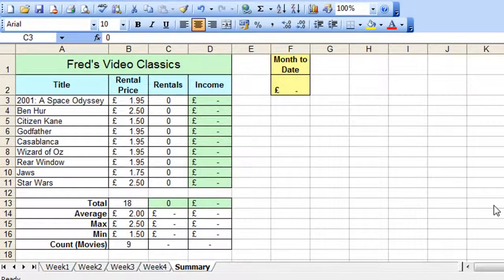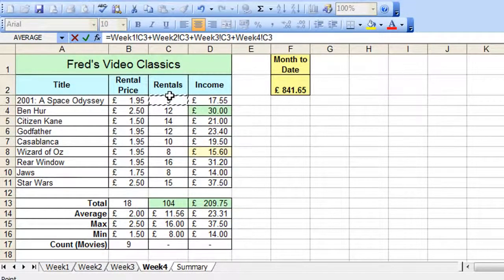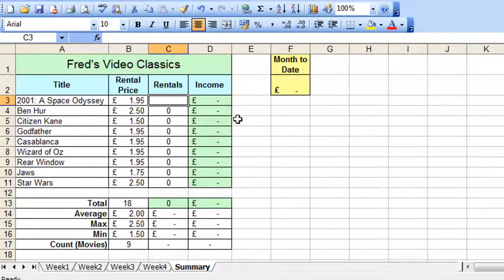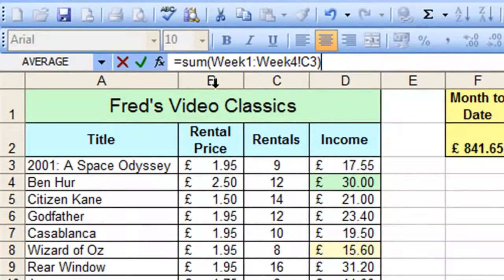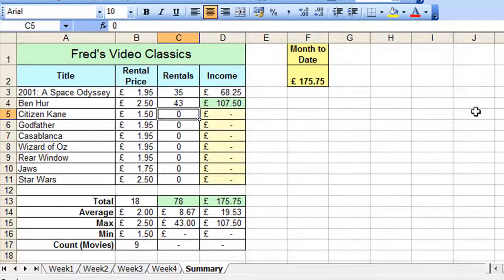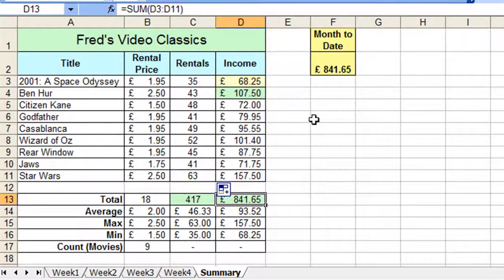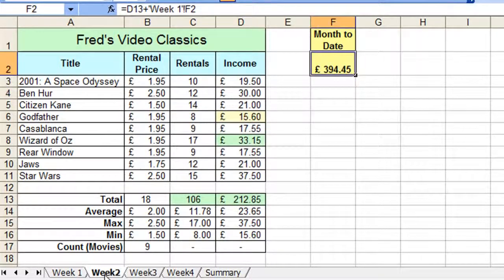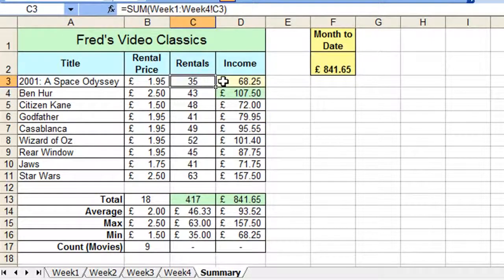Microsoft Excel Tutorial for Beginners #33 - Worksheets Pt.3 Sum Across Worksheets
where you can interact with lessons and download practice files. In tutorial #33 learn how to use the SUM function to calculate values from multiple worksheets.